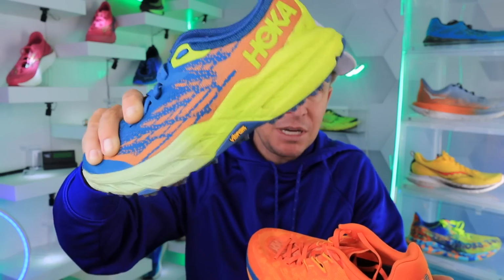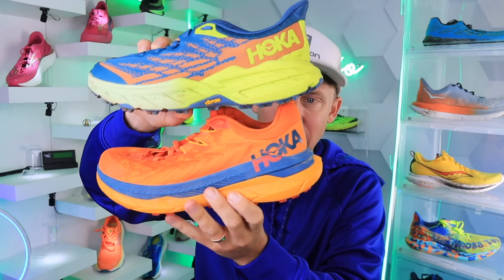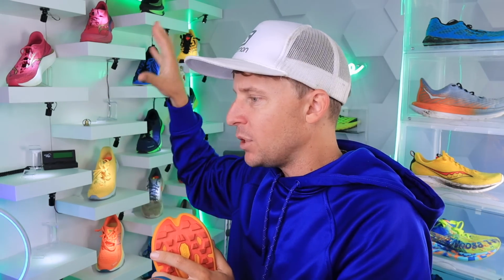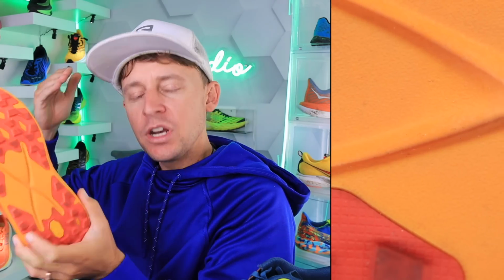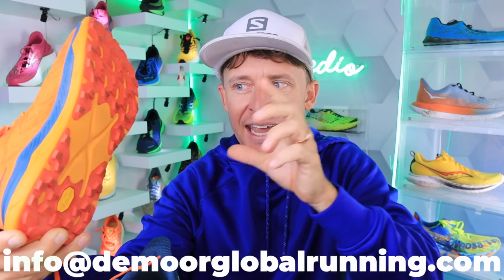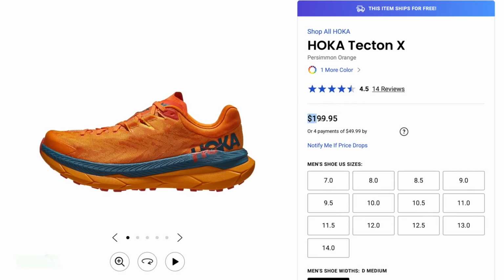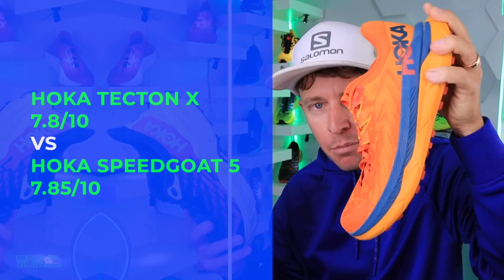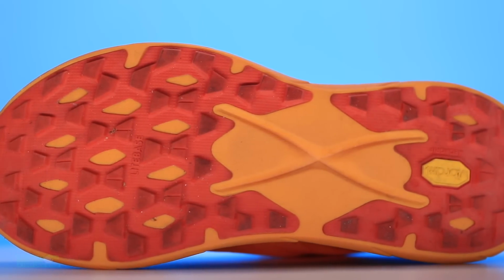Hoka Speedgoat 5 vs Hoka Tecton X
••• RECENT RUNNING SHOE FULL REVIEWS•••

🔹 How to Join the DGR Discord Server:
2. Make sure your YouTube account and Discord account are the same email.
3. In Discord Select User Settings
4. Select connections
5. Select Add
6. Select YouTube and log in with the same email used for DGR membership.

🔹 Next Races:
🔹 Music licensed from Artlist and Epidemic Sounds
• Mailing Address:

USA

Seek Beauty
Work Hard &